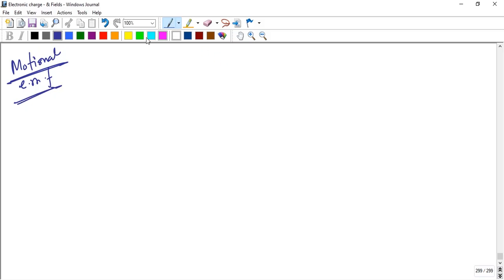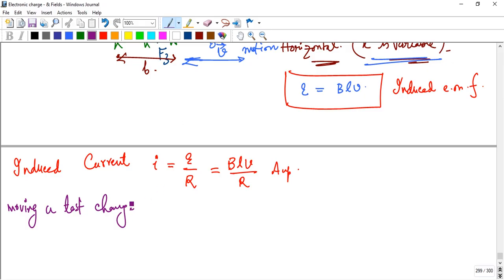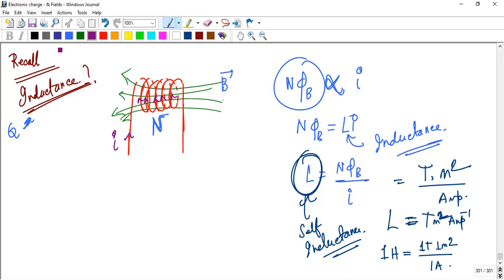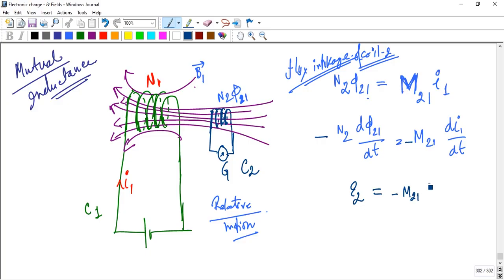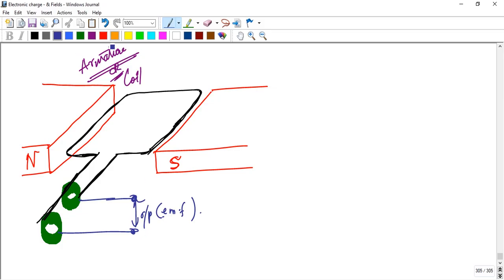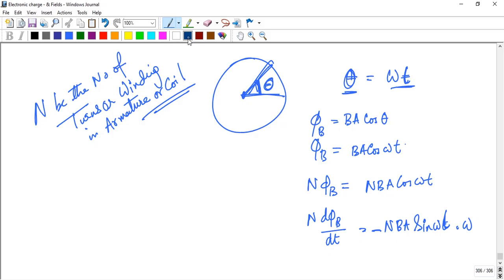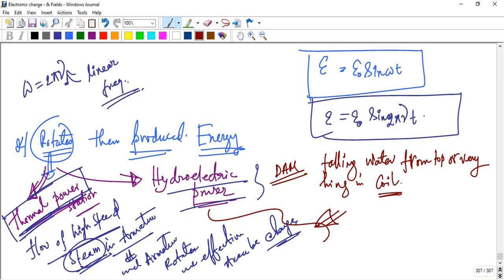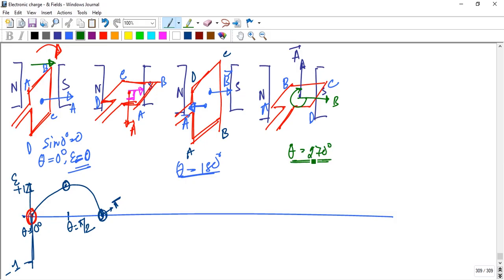Inductance Explained: Self & Mutual Inductance, Motional EMF, AC Generator | CBSE/ISC/JEE/NEET L-49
🔥 What is Inductance? | Self Inductance & Mutual Inductance | Motional EMF | AC Generator - Full Concept | Class 12 Physics | JEE & NEET
📌 In this video, we cover:
✔ What is Inductance? – Definition, Formula & Unit
✔ Self Inductance – Derivation, Concept & Applications
✔ Mutual Inductance – Explanation with Examples
✔ Motional Electromotive Force (Motional EMF) – Faraday’s Law & Lenz’s Law
✔ AC Generator Working Principle – Full Concept Explained

👉 Clear Explanation – Simplified for Class 12 Students
👉 Important for JEE & NEET – Previous Year Questions Discussed
👉 Visual Diagrams & Animations – Easy Understanding
👉 Exam Tips & Tricks – Boost Your Preparation